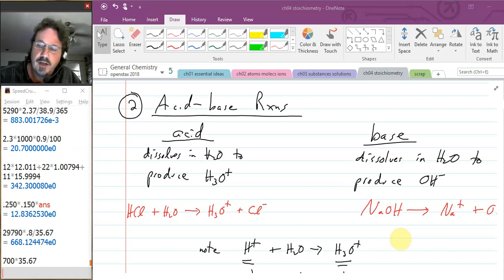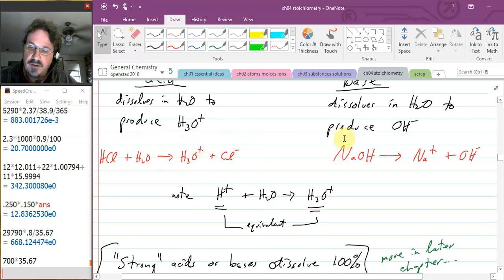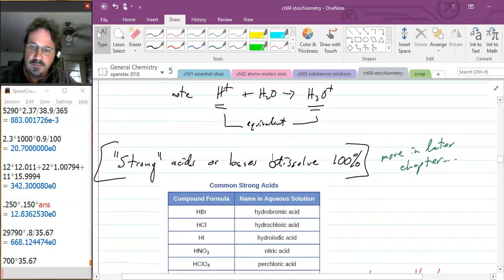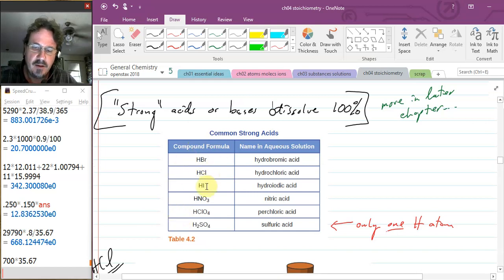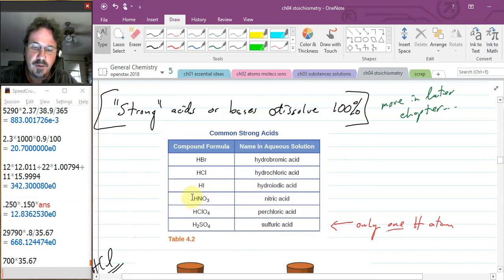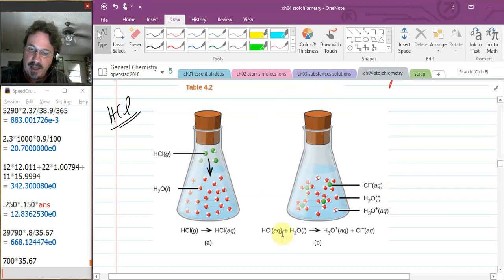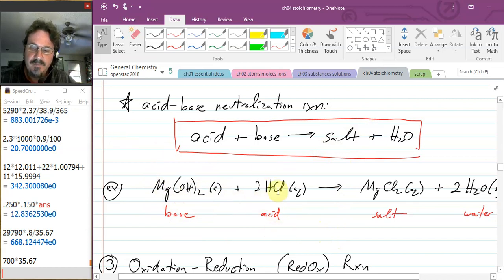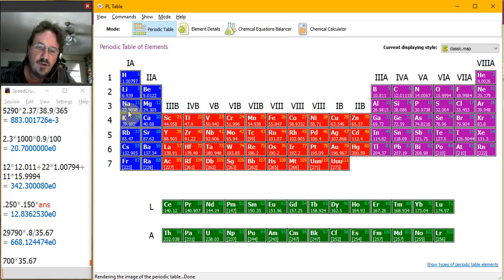gen chem 04 02b classifying chem rxns acid base neutralization rxns